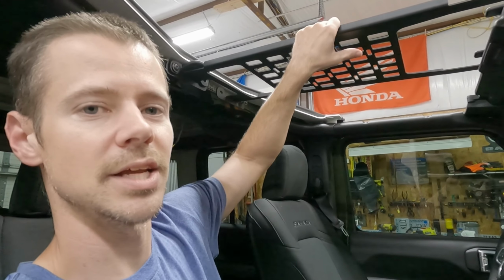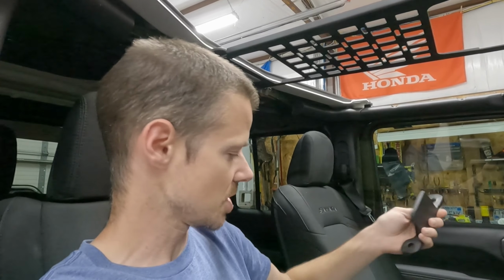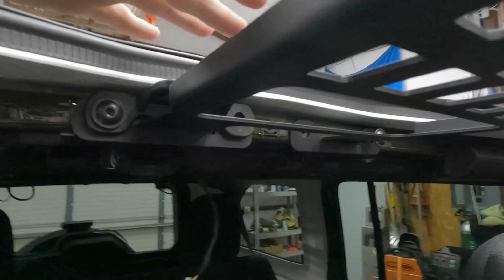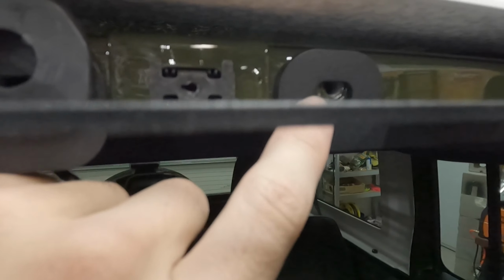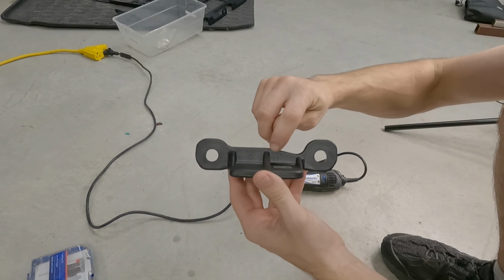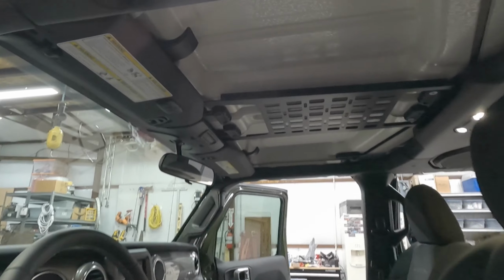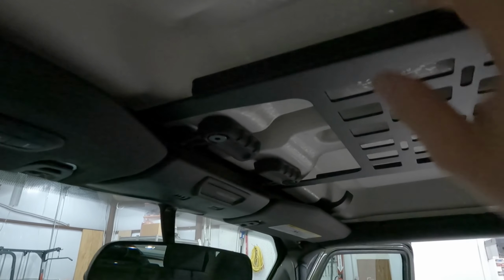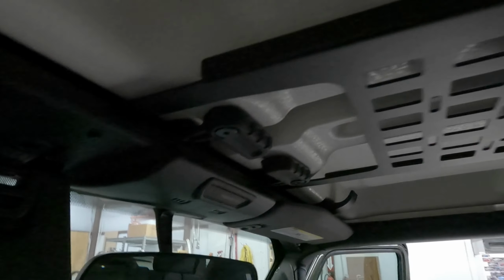JcrOffroad Overhead MOLLE Panel Modification for Late 2021 Jeep Wrangler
Shortly after I ordered the JcrOffroad Overhead MOLLE panel, they updated their website to say it would not work with the new designed freedom latches. However, I still wanted to use this, so I made a few minor modifications and was still able to install it.